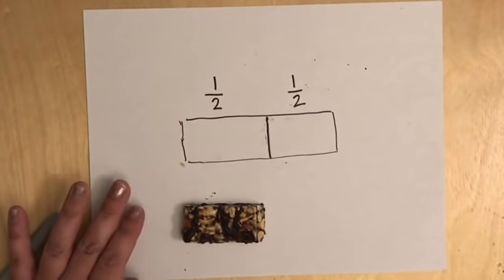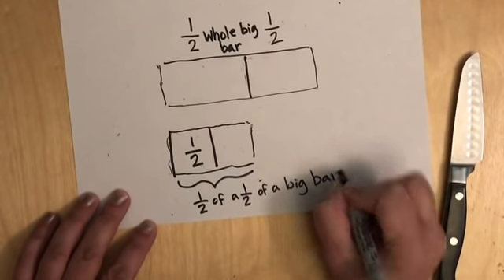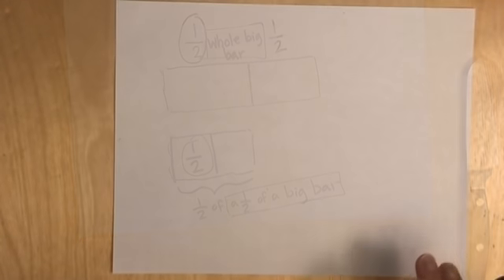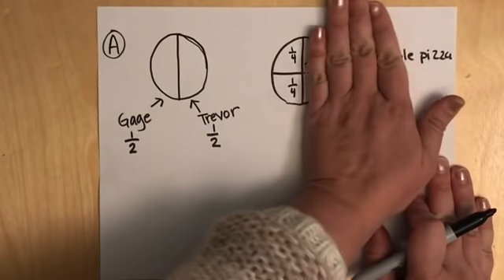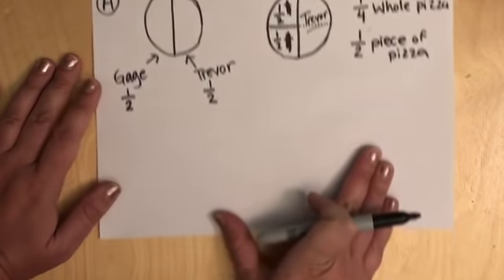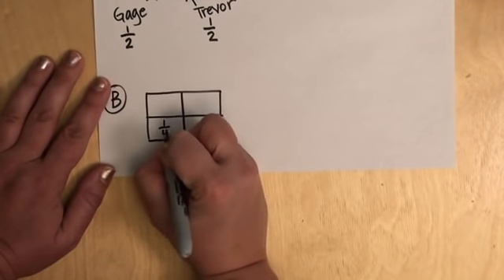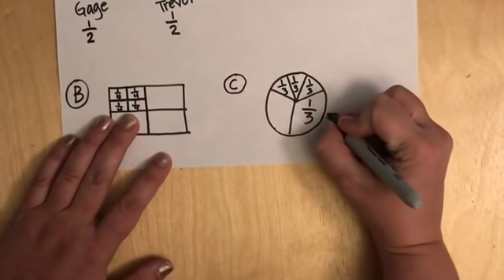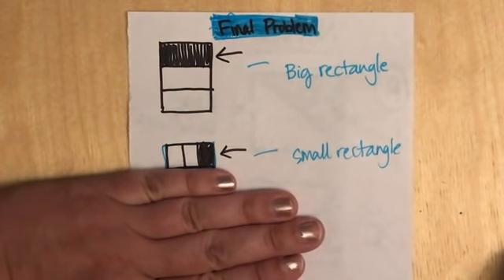Module 5, Lesson 13